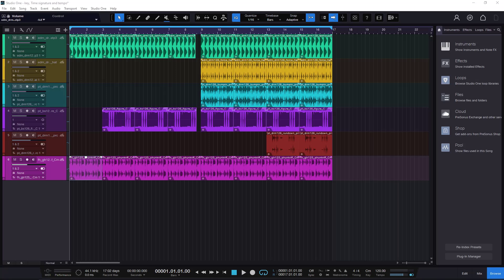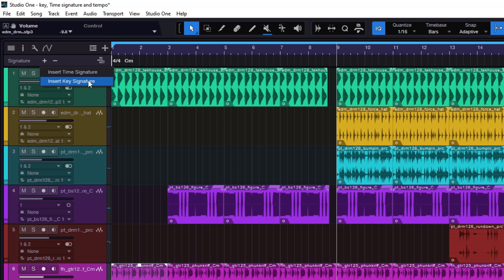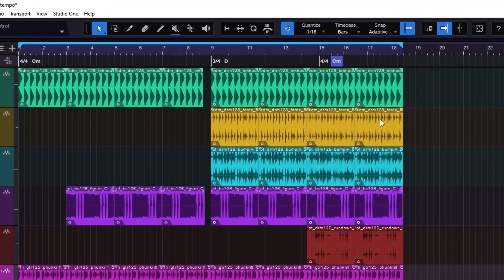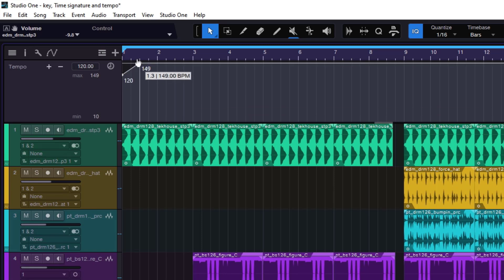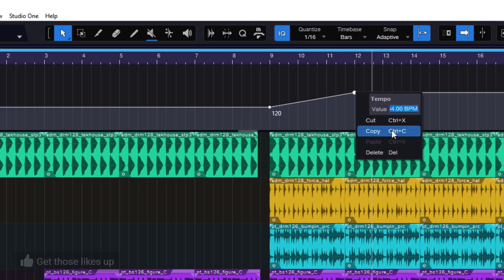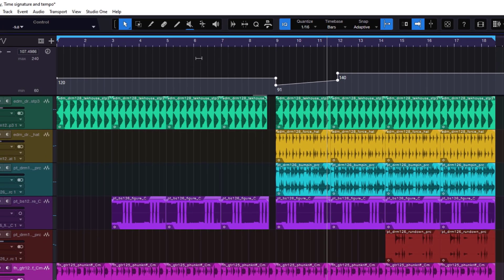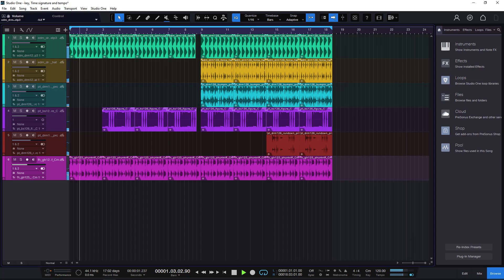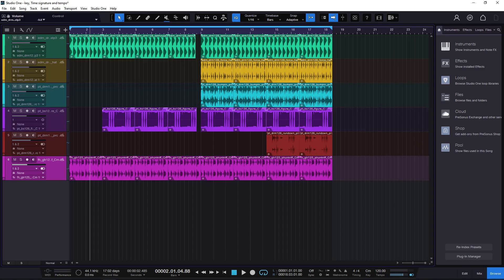A guide to TEMPO & TIME SIGNATURE changes in Studio One 6 - walkthrough tutorial